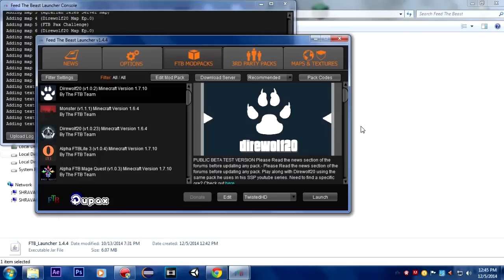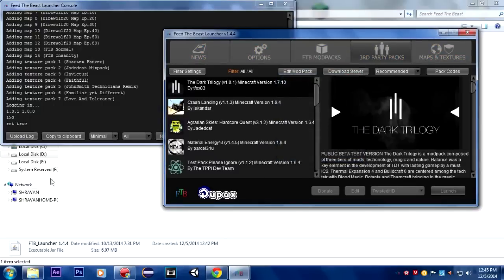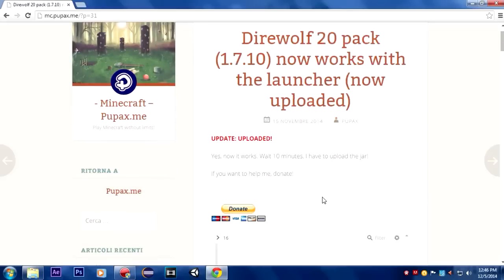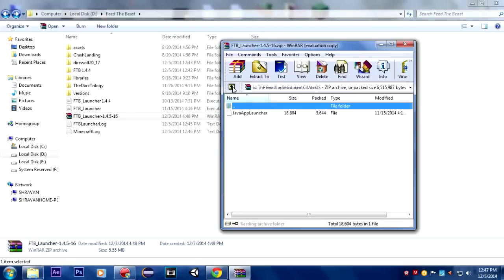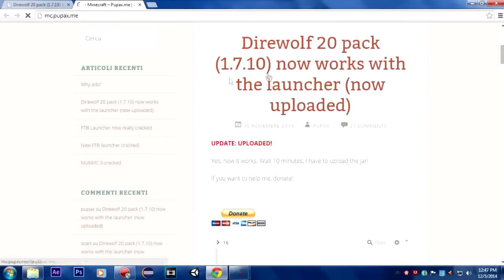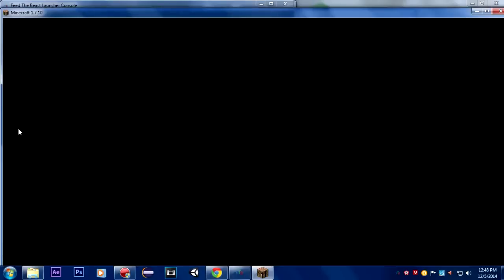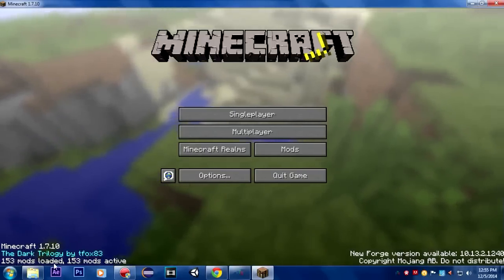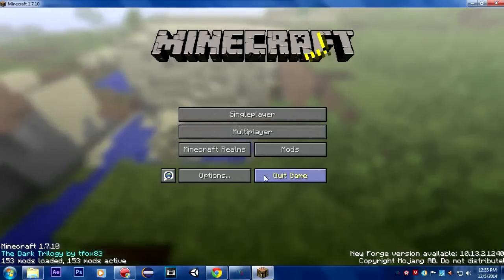FTB Cracked Java.lang.nullpointerexception ERROR FIX! Minecraft 1.7.10 Modpacks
Updated Link Download Cracked Launcher Sorry for the trouble